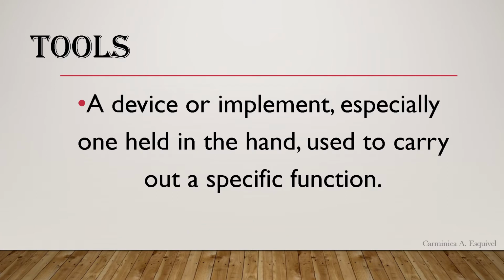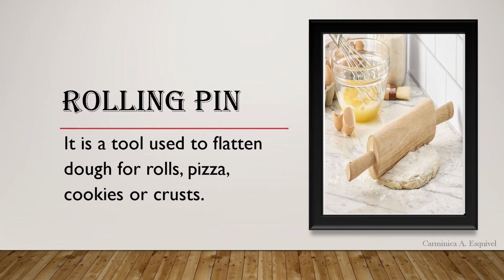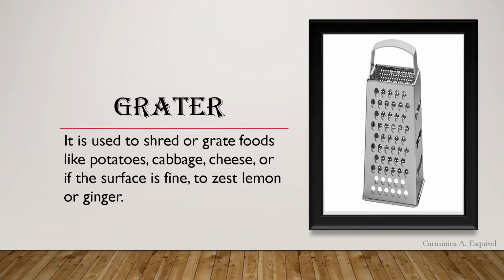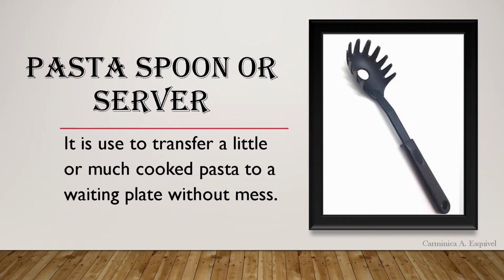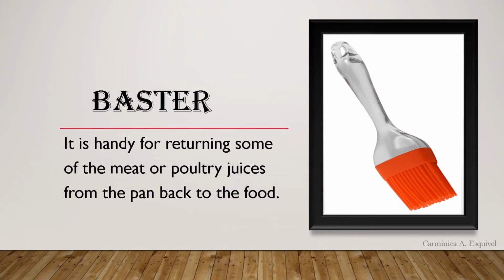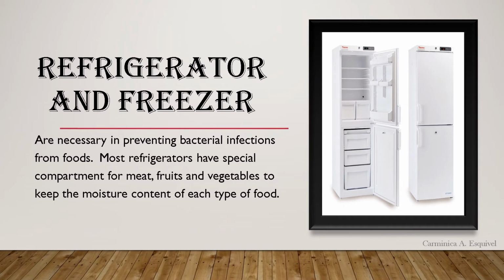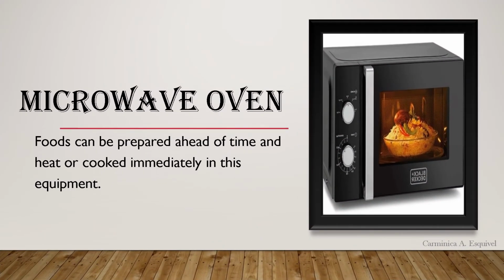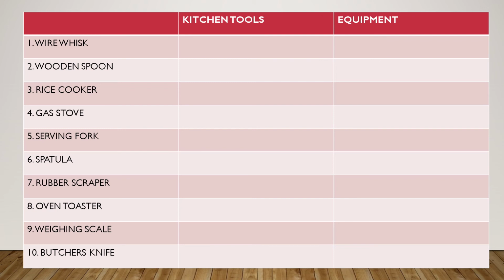Types of Kitchen Tools and Equipment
Please watch this video para guided ka sa gagawin mo sa Module 1 ng Cookery 8.